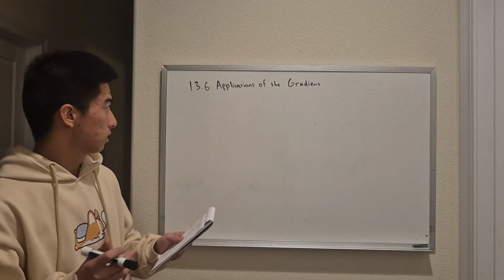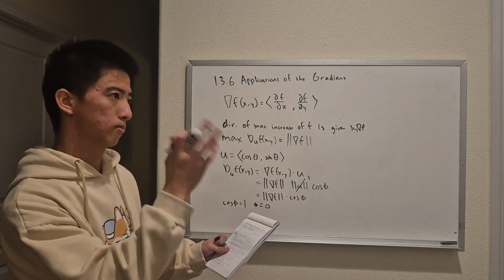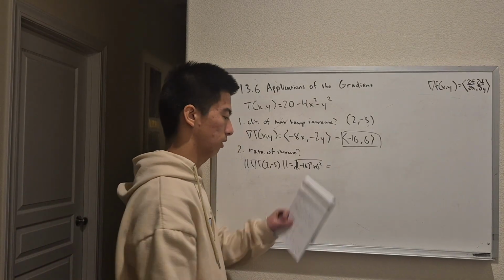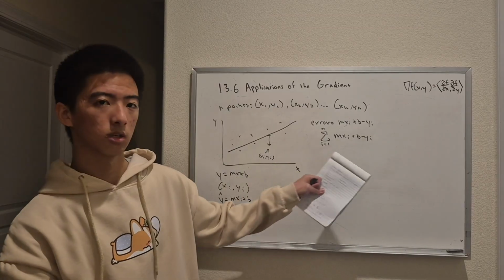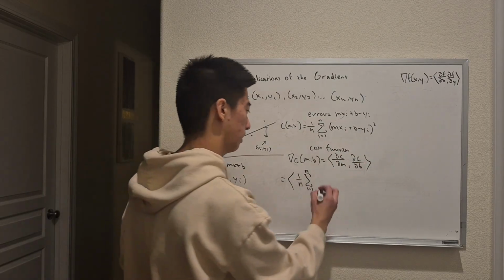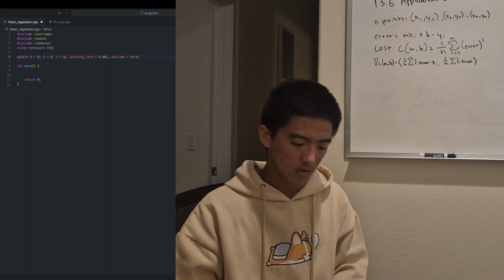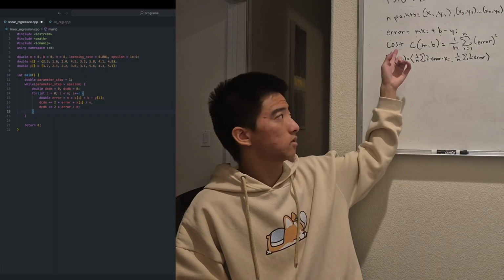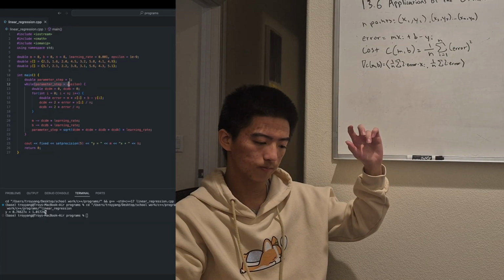13.6 Applications of the Gradient | Multivar Final Project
In this video, I go over some applications of the gradient, including how the math of gradient descent works in simple linear regression. This is my video for Mr. Umit's multivar final project.